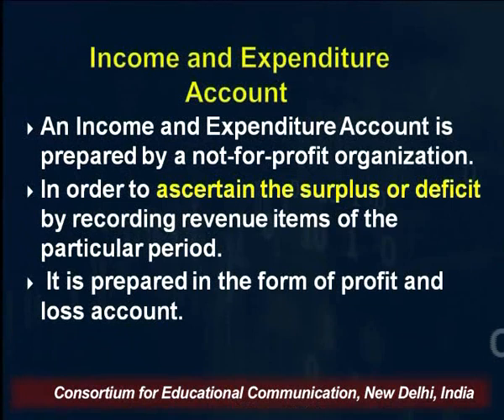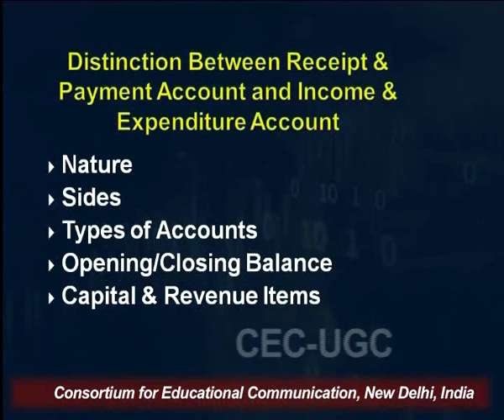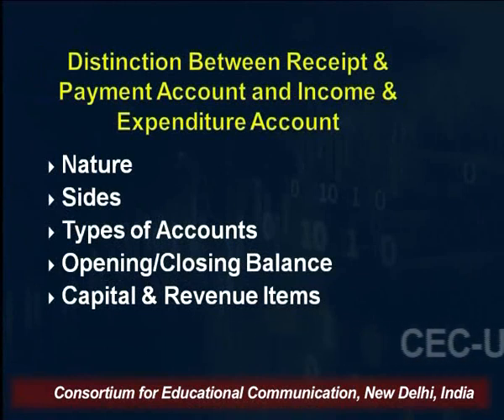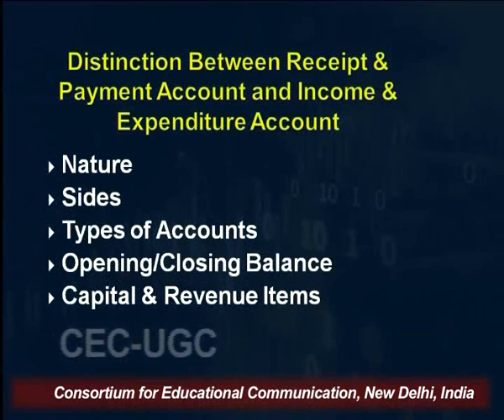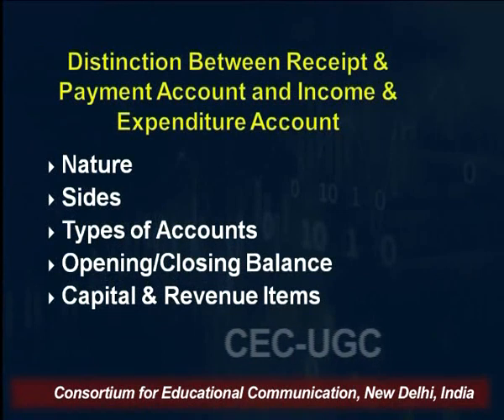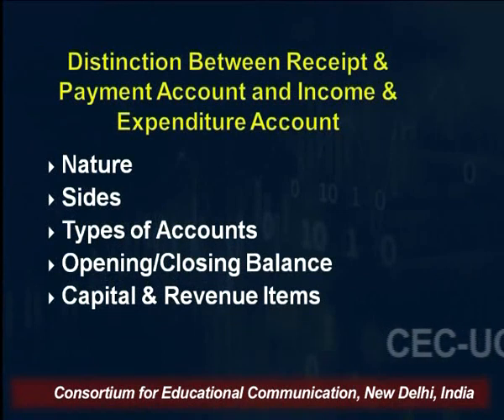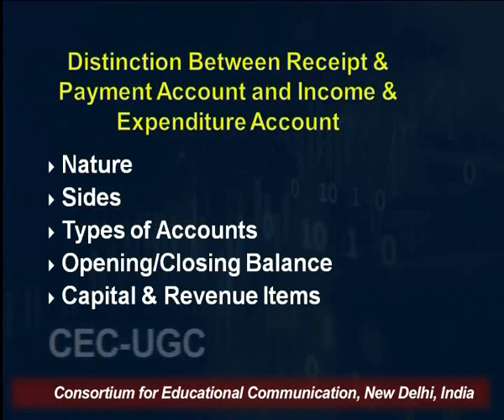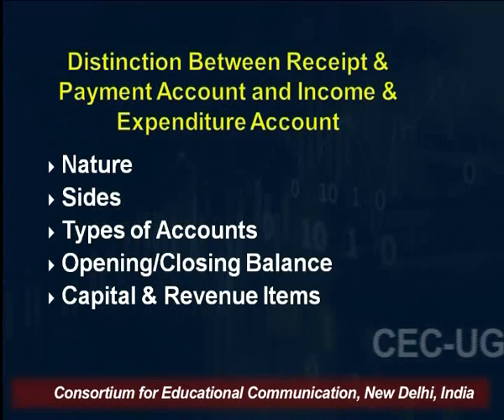Income & Expenditure Account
This Lecture talks about Income & Expenditure Account.